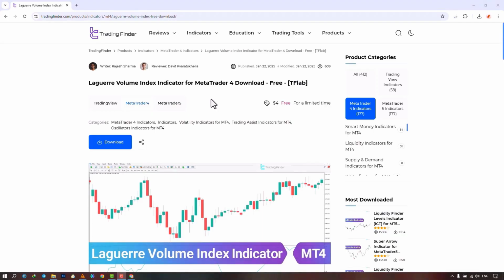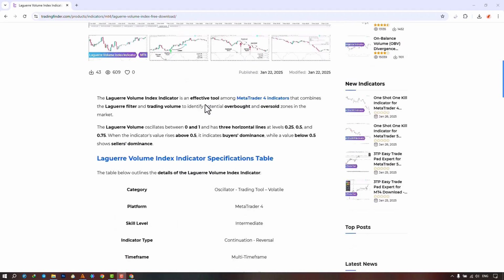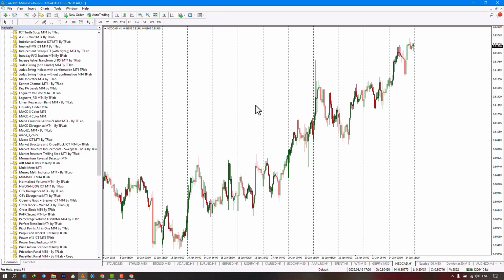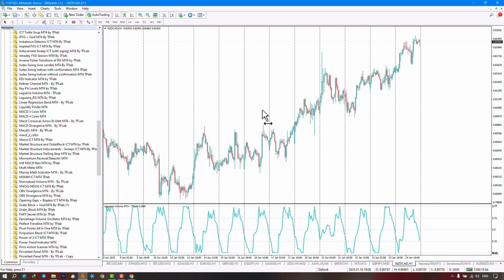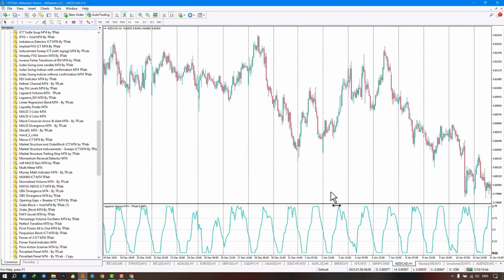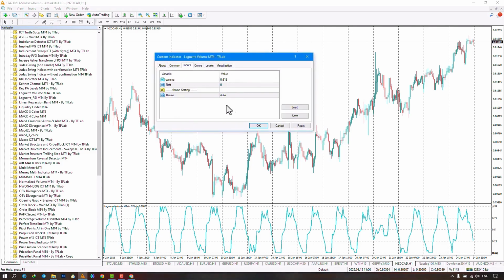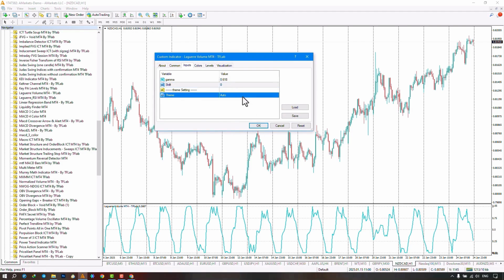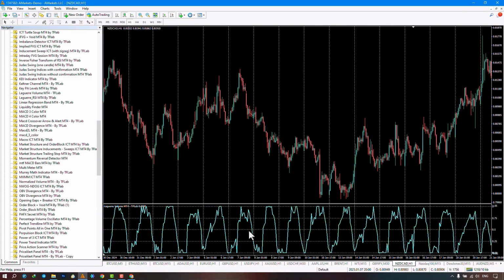🔍 Laguerre Volume Index Indicator for MetaTrader 4/5 Download - Free - [TFlab]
✏️ Enhance your trading strategy with the Laguerre Volume Index Indicator for MetaTrader 4/5.

💫 This powerful tool leverages the Laguerre filter alongside volume analysis to accurately detect overbought and oversold market conditions.

💰 Ideal for Forex, cryptocurrency, and stock traders, it helps refine your trade entries and exits with precision.

00:00 Intro
00:14 Download Laguerre Volume Index Indicator
00:40 Add indicator to metatrader
02:34 Laguerre Volume Index Indicator settings